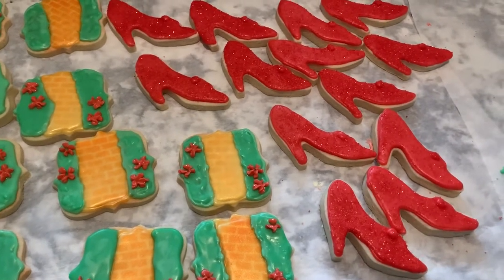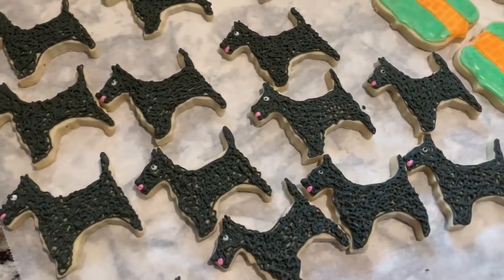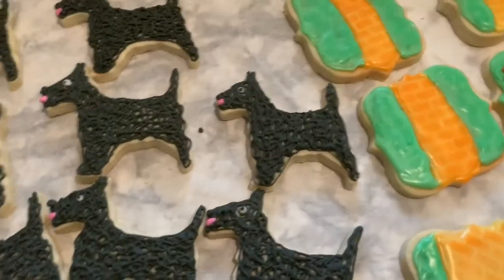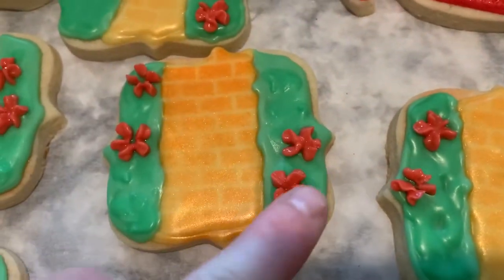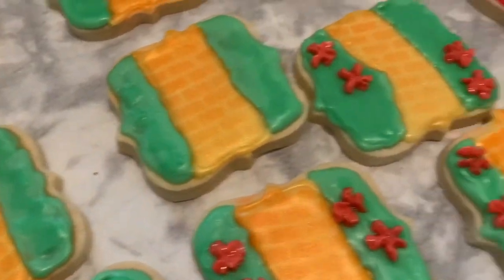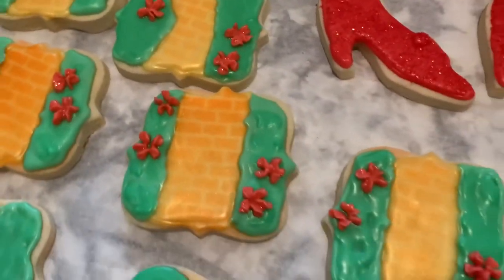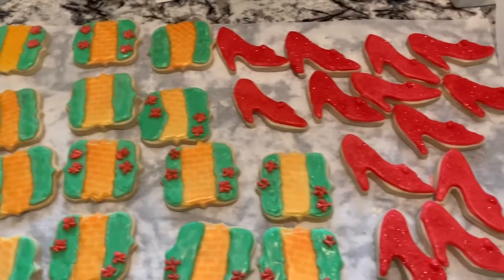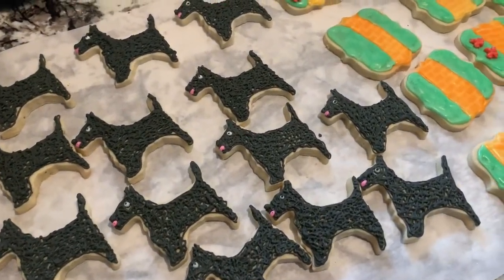Sugar cookies: Wizard of Oz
Check out these fun wizard of cookies to get some ideas on decorating and design. I used a stencil for the brick road, airbrush, sprinkles and lots of fun colors.